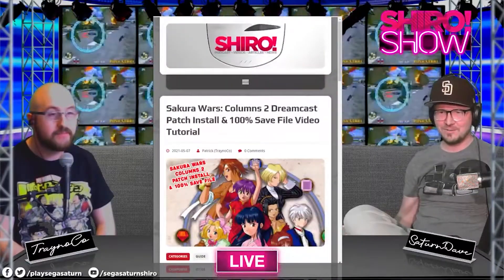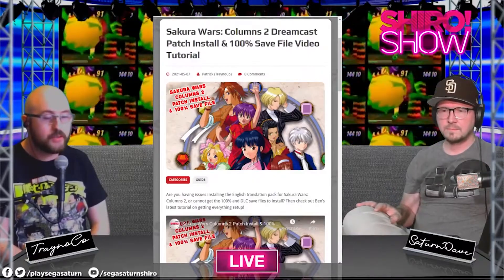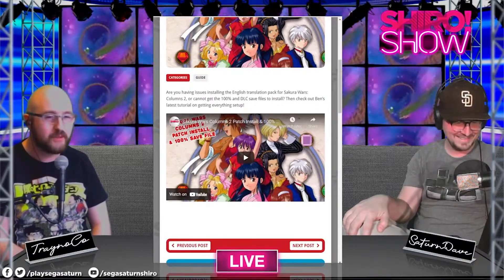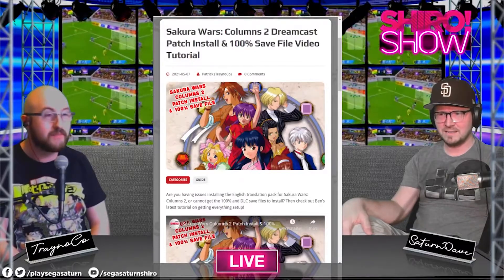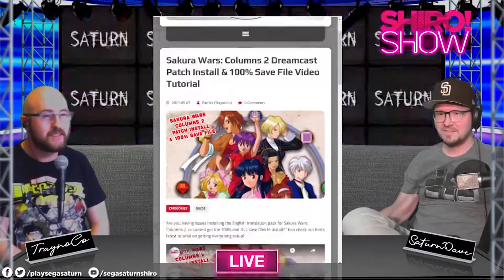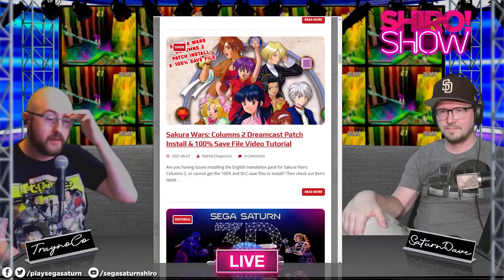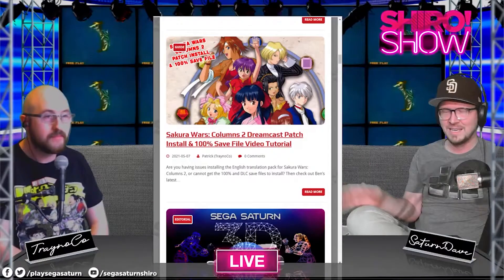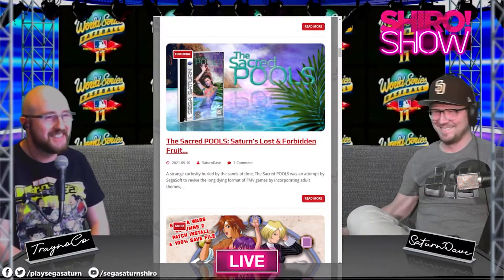Sakura Wars: Columns 2 Patch Install & 100% Save File Video RELEASED! - SHIRO! SHOW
Our own Ben released a video on how to install the Sakura Wars: Columns 2 English Patch, and download the 100% Save file and DLC onto your VMU:

Originally premiered: May 14th, 2021